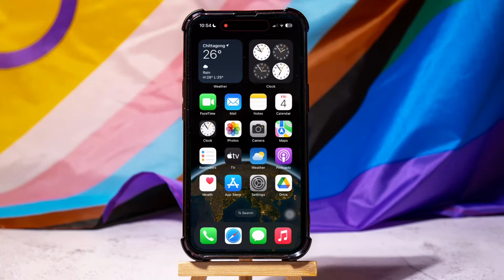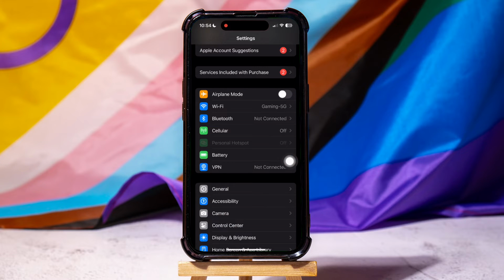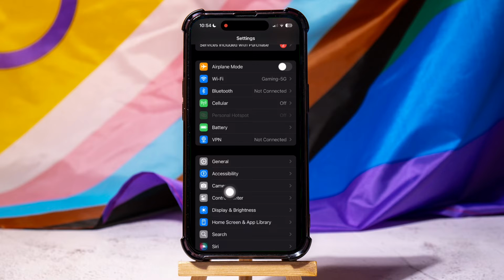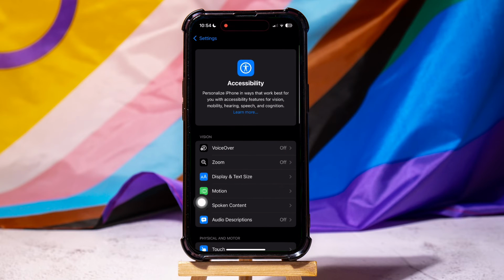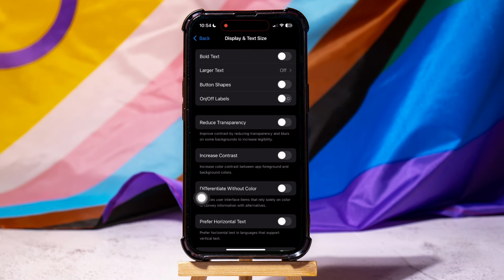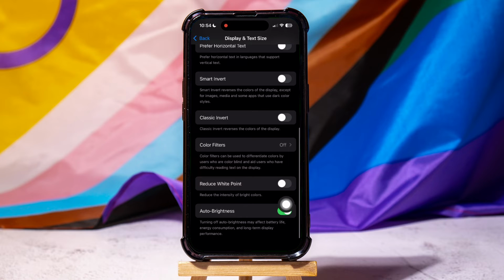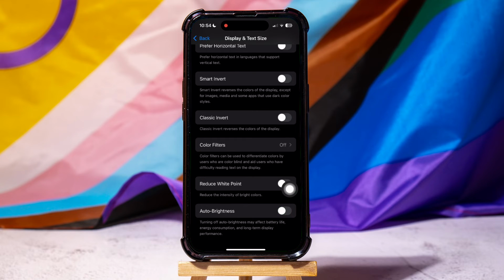How To Turn Off Automatic Brightness On iPhone 2026 (Step-By-Step Tutorial)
Struggling with your iPhone's automatic brightness? I totally get it—sometimes the constant screen dimming drives me nuts too! In this video, I'll walk you through how to turn off automatic brightness on your iPhone, making it easier to control your screen's brightness manually. Whether you're tired of your iPhone adjusting the brightness at the worst times or just want to save some battery life, I've got you covered. I'll show you step-by-step how to disable adaptive brightness and take charge of your display settings. Say goodbye to unexpected screen changes and hello to a more consistent viewing experience. Perfect for anyone looking to optimize their iPhone settings without the hassle. Let’s dive in and reclaim control over your iPhone’s brightness!